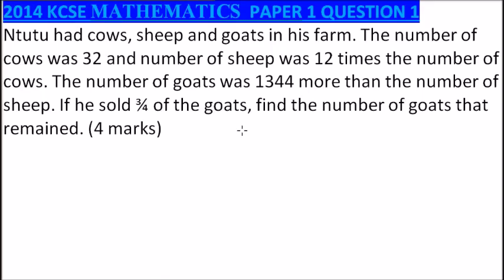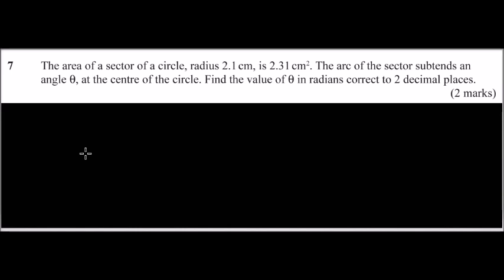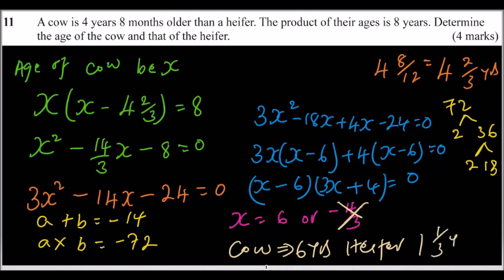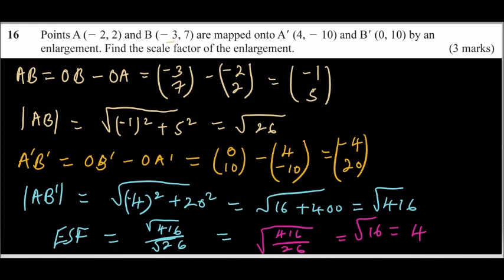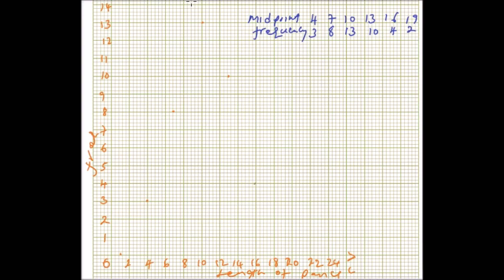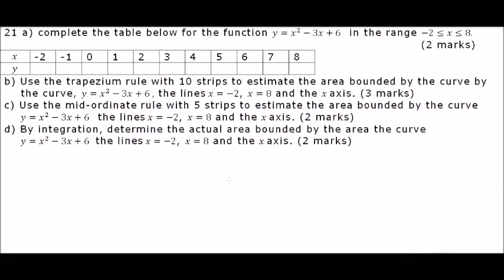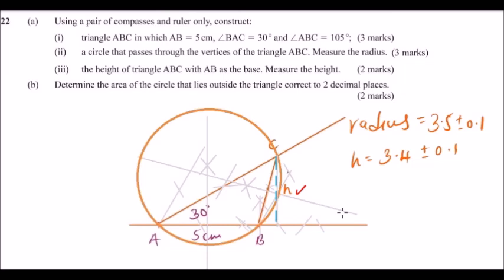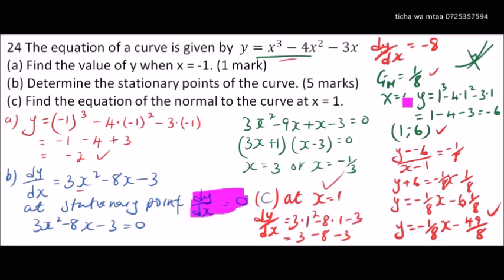FULL 2014 KCSE MATHEMATICS PAPER 1